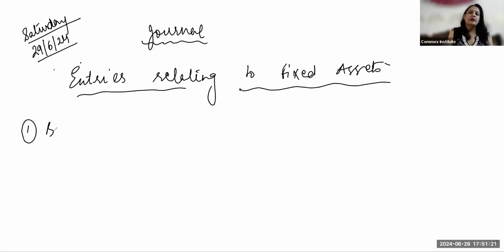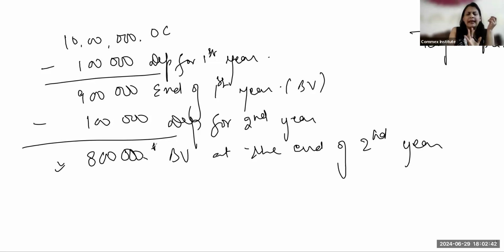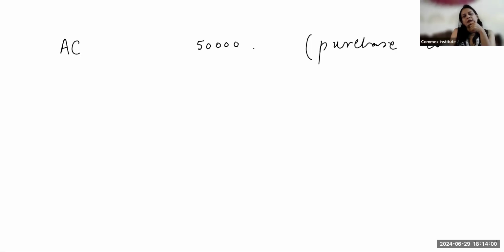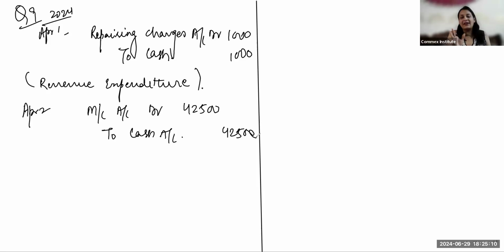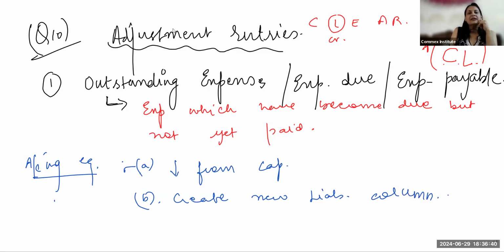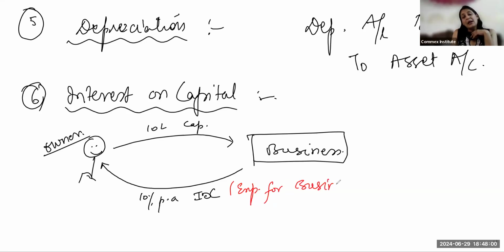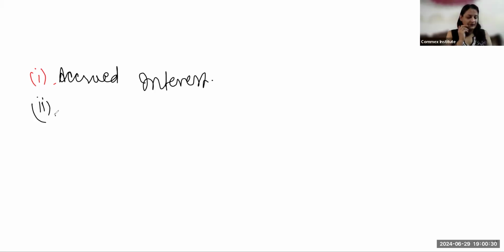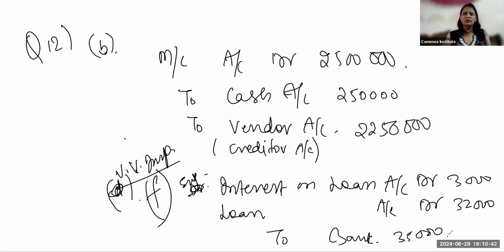29th June 2024 Recording 1920x992